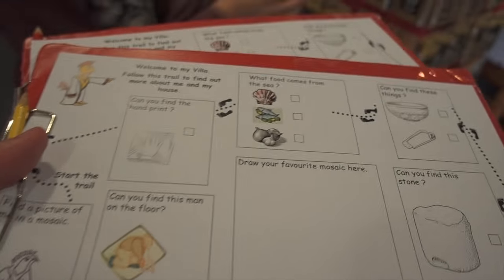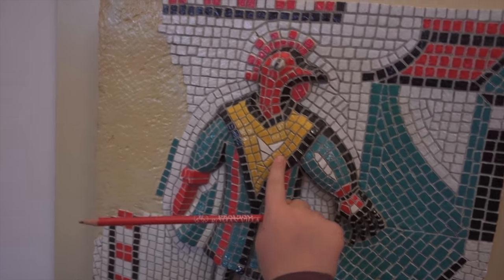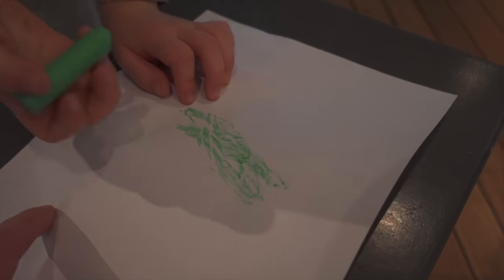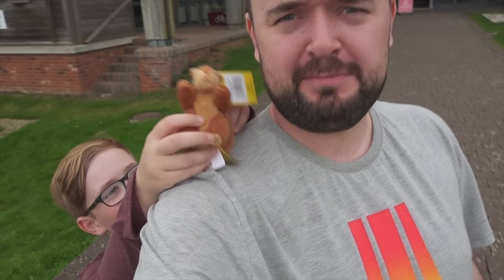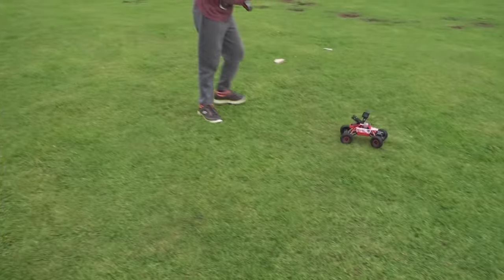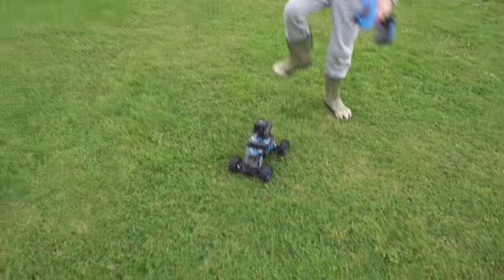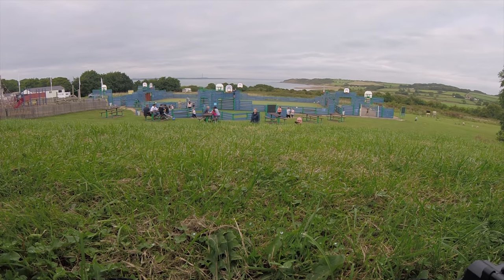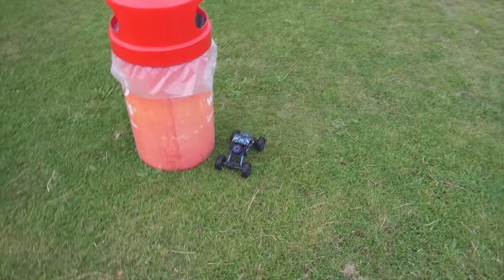ROMANS | ISLE OF WIGHT | BRADING ROMAN VILLA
Day four, part two of our 2017 holiday Vlog and in the afternoon the boys head to Brading Roman Villa  , Isle of Wight, and take a look around and learn more about the historical site. Then later as they were good the night before, they get to play with their radio controlled cars and play tag with them!